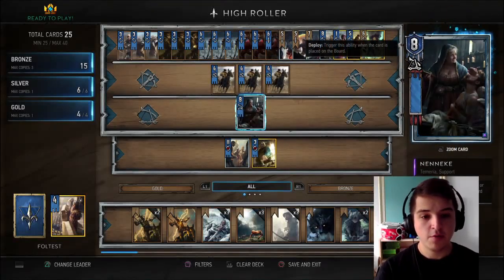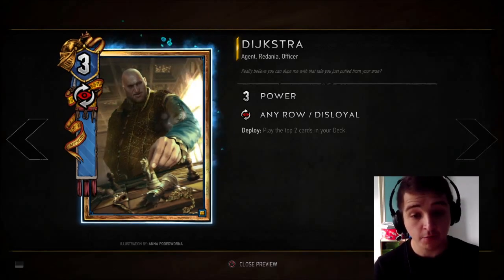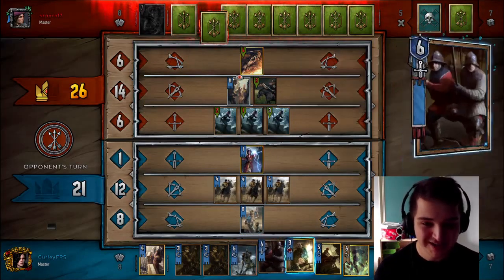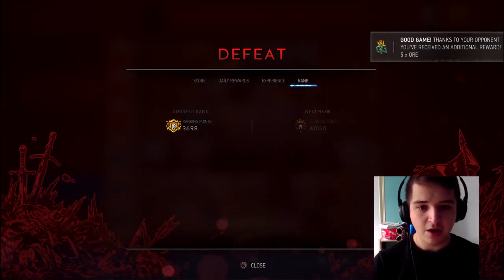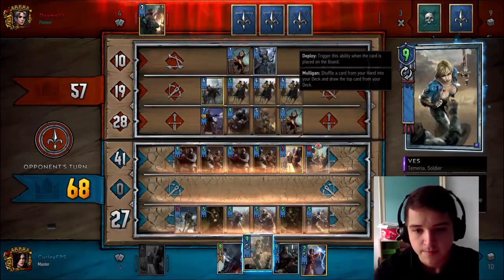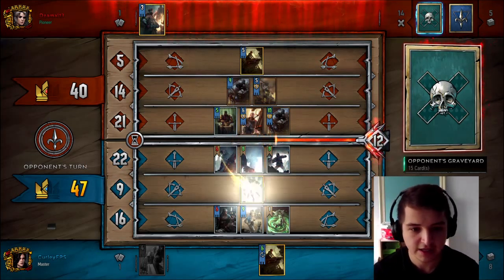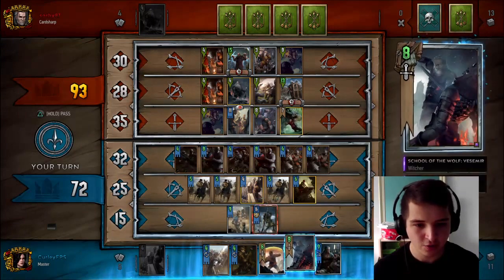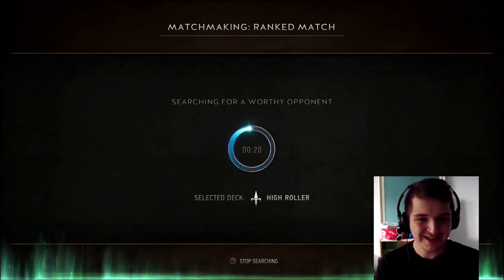FOLTEST DOUBLE WITCHERS! | Guide + Gameplay Northern Realms Gwent]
Hope you enjoy this deck half as much as I do, its an absolute blast!